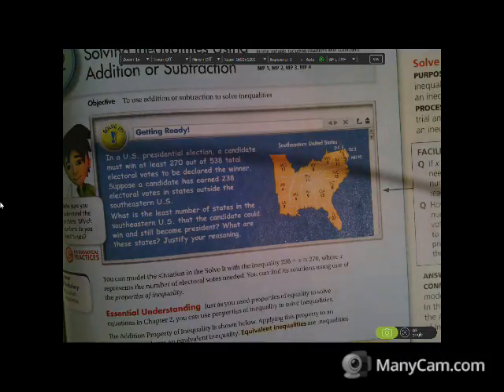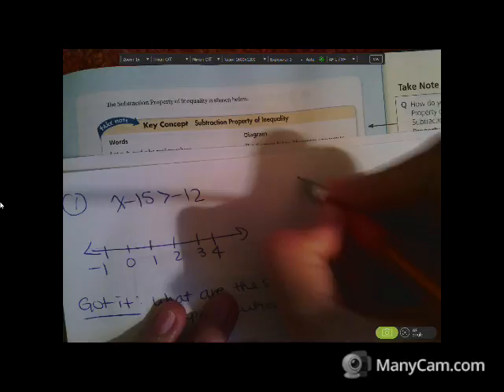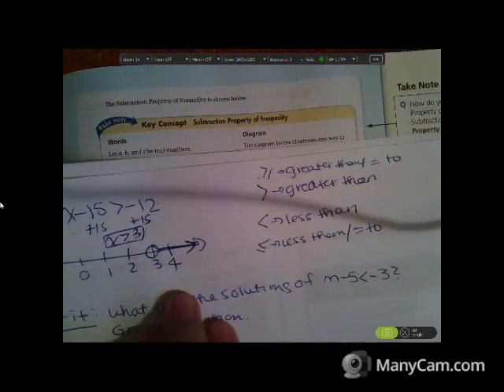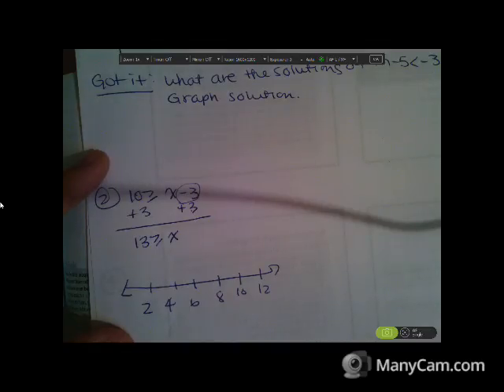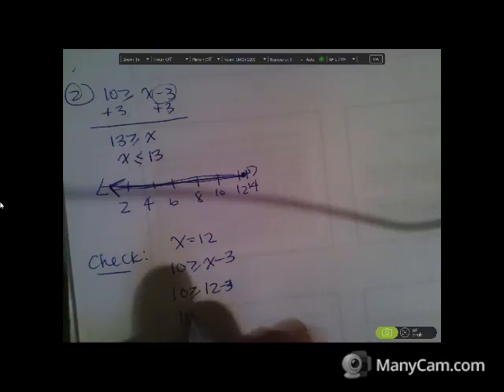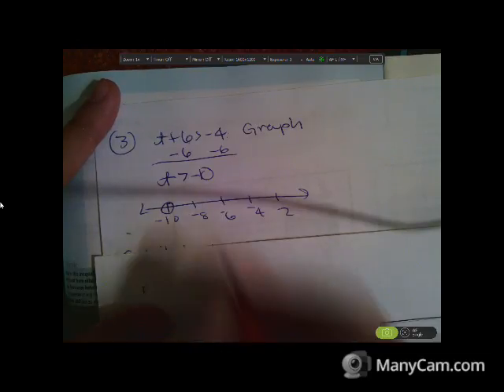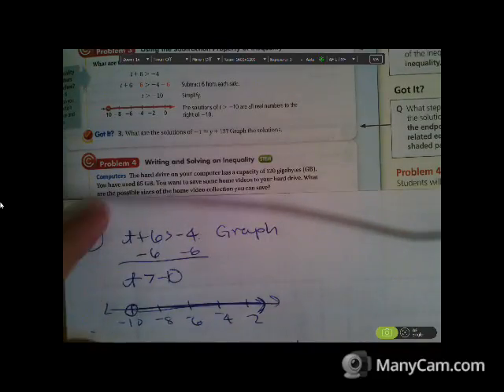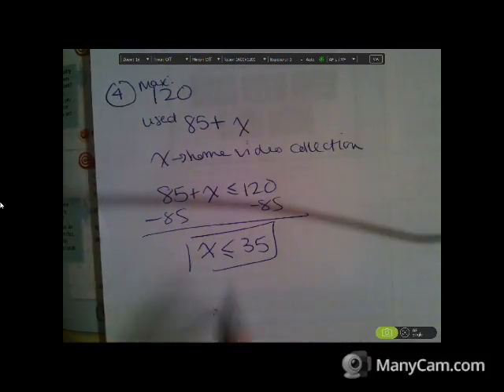Algebra I 3.2